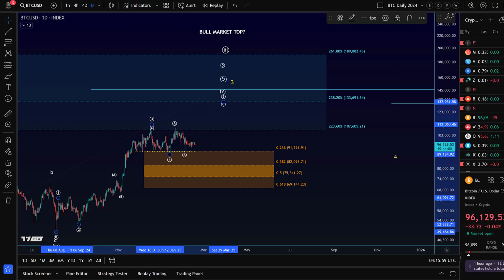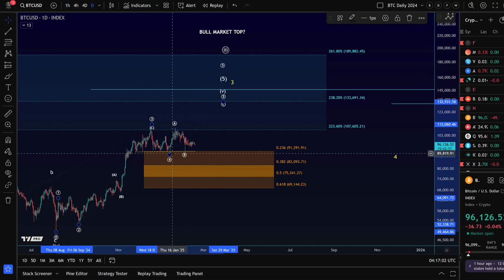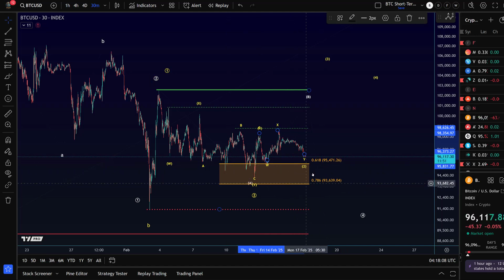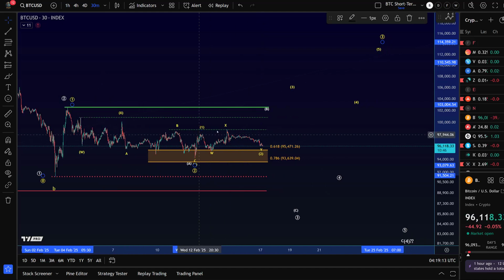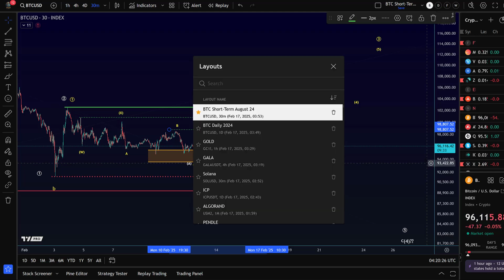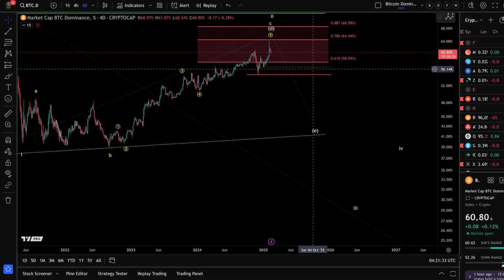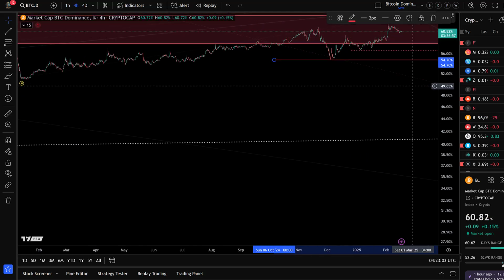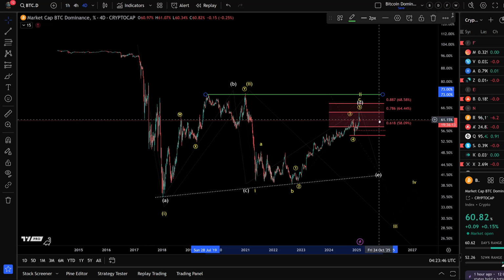Bitcoin Price Elliott Wave Price Update: Understanding the Bullish and Bearish BTC Scenarios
👉 Trade on Coinbase:
Receive $10 in BTC (see terms on website):

👉 Trade on Kucoin:
Receive a 20% fee discount:

👉 Trade with Trading212:
Receive shares worth up to $100: